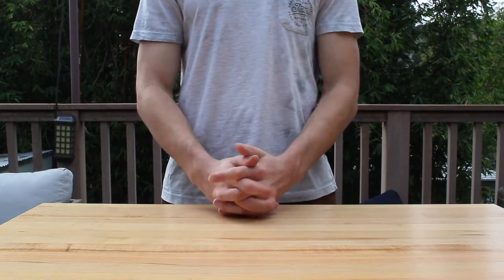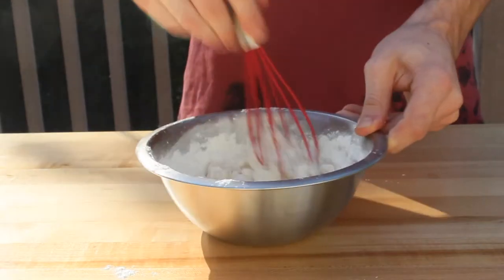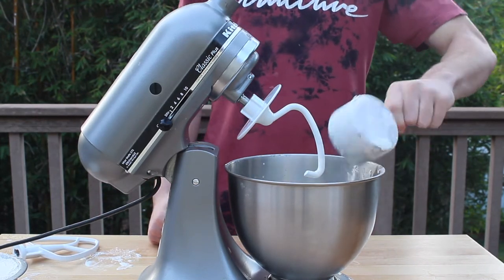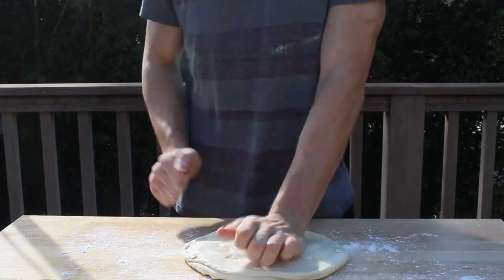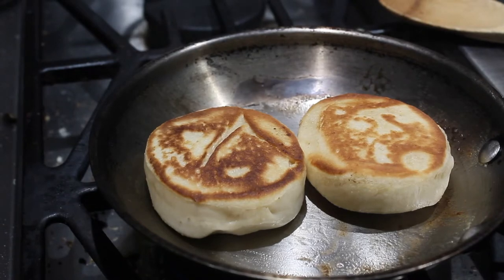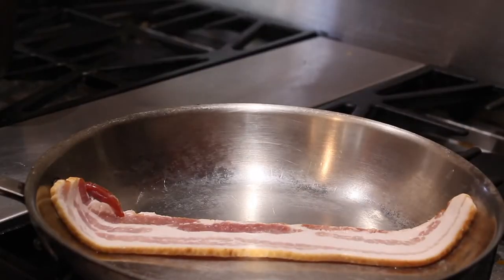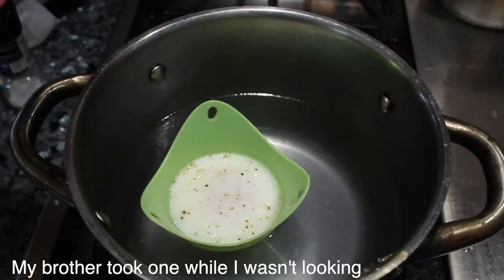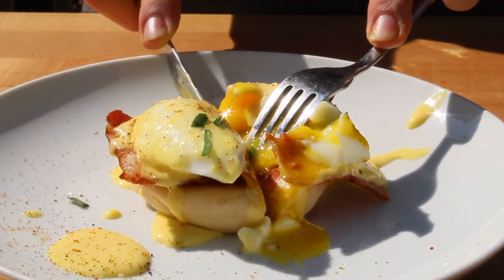How to make Eggs benedict from Food Wars! Shokugeki no Soma *The right Way*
Food wars also known as Shokugeki no Soma features eggs benedict as a key dish in the final Food wars  between Soma Yukihara and Erina Nakiri  Food wars is a fun anime that I enjoyed watching so I decided to see how this unique variation of eggs benedict would turn out not only was it great it's also a lot easier then you would think so I decided to make a quick guide: Enjoy
shokugeki no soma

Song Spike Spiegel by Saib